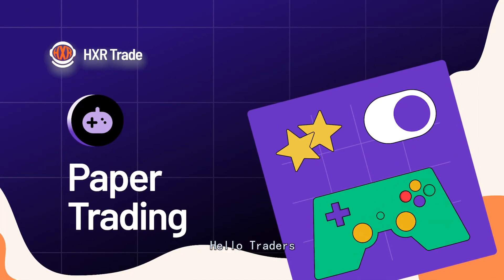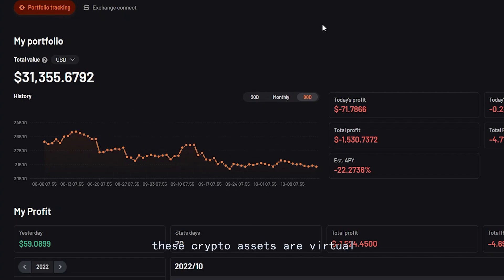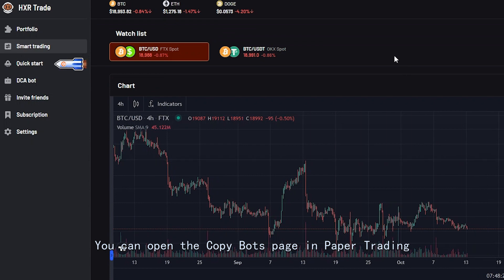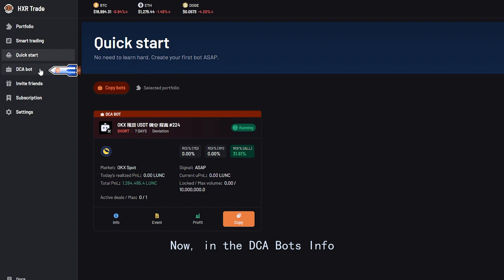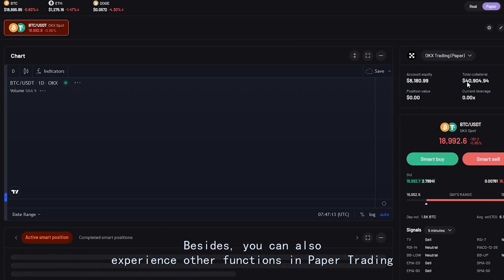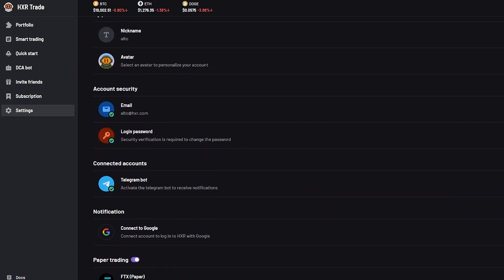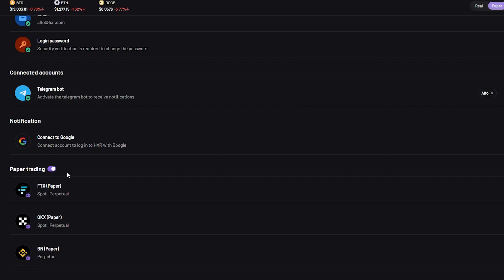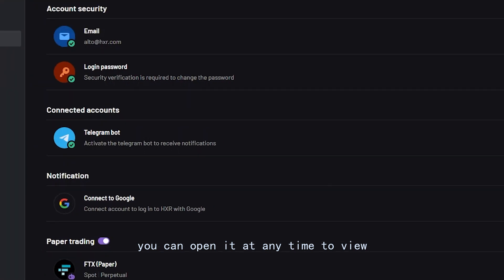HXR Trade Guide Paper Trading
📝Description:
If you are looking for Paper trading app for Crypto, you should really  try HXR Trade.
The paper trading function provided by HXR Trade is very complete and has almost the same trading experience as real trading. You can use a paper account that you are familiar with to explore our products, wether using smart trading for manual trading, or using trading bots for automated trading.

🕹️TIMESTAMPS:
00:13 Skip Opening
00:18 Real/PaperTrading Switch
00:36 PaperTrading Portfolio
01:01 PaperTrading Example -- Copy Bots
01:30 PaperTrading Example -- Check your PaperTrading Bots
02:14 Rest PaperTrading Funds

🚀About HXR Trade:
HXR Trade, a free Crypto Trading Bot service, brings you a new experience of Auto Trading! Including 3 common functions, Crypto DCA BOT, TV Custom Trading Bot and Paper Trading. For more special services, SmartTrading, Ticker push, and Marketcap Top100 are waiting for you. Let more crypto traders make money easier from BTC and ETH trading, no longer miss any opportunity!

Find more and better Crypto Trading Bots on HXR Trade Official